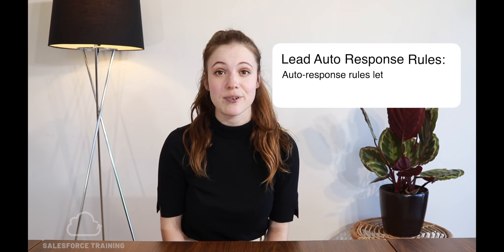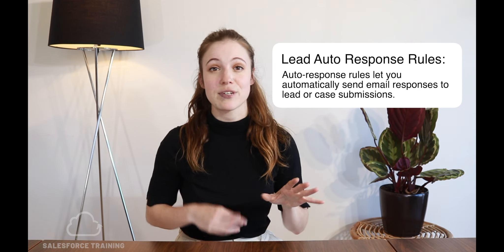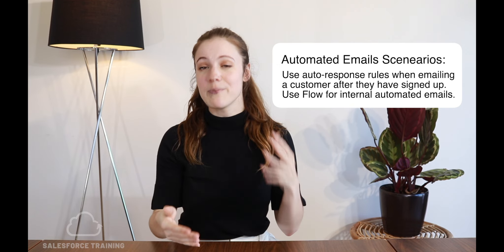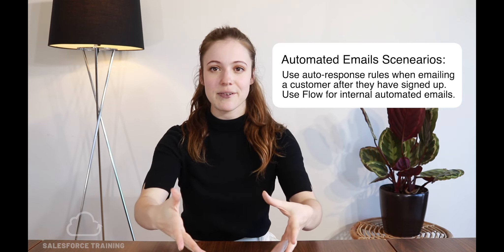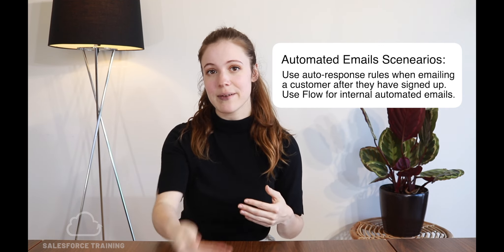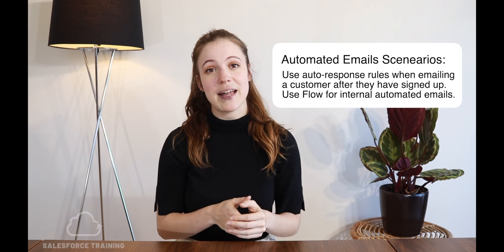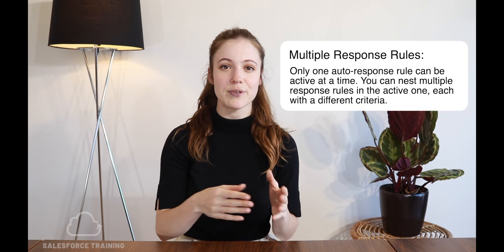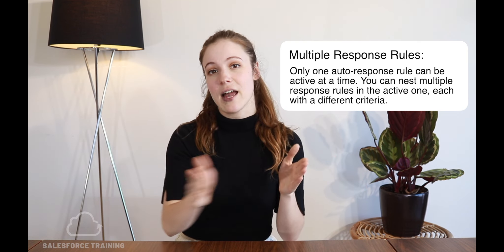Lead Auto-Response Rules